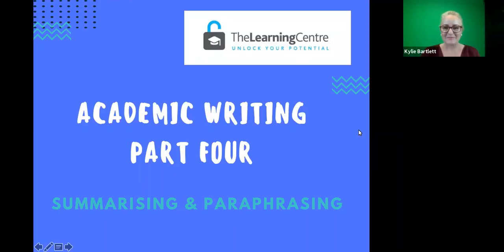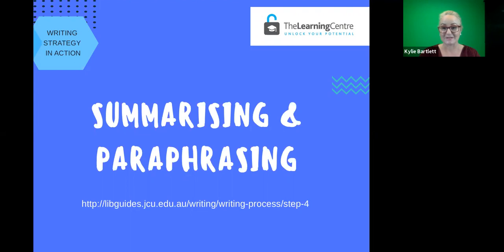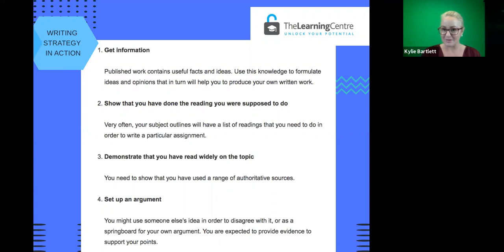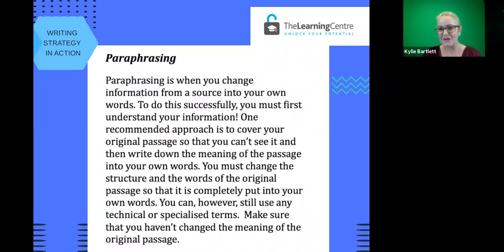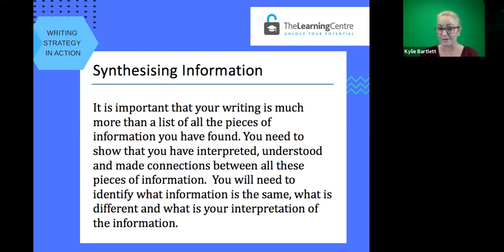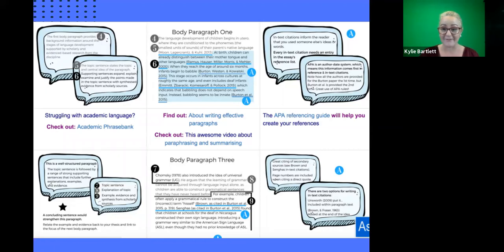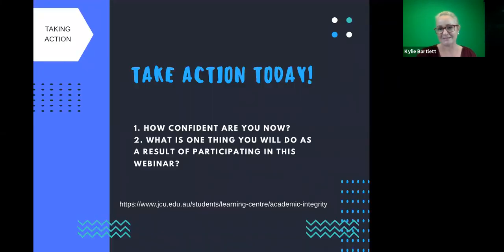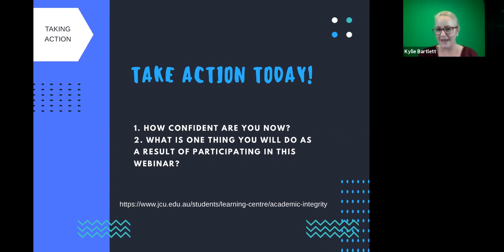Academic Webinar Part 4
Academic writing is very different to the writing you might be familiar with outside of university. This informative and hands-on course is designed to address the skills needed to research and write various academic texts such as essays, reports and annotated bibliographies.